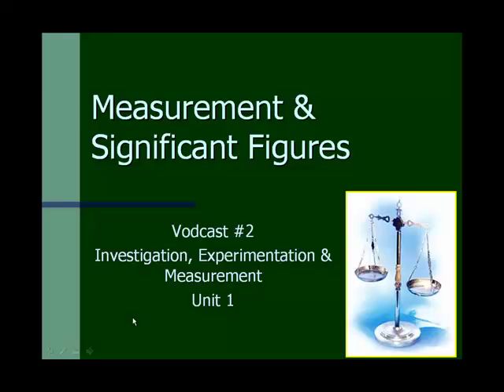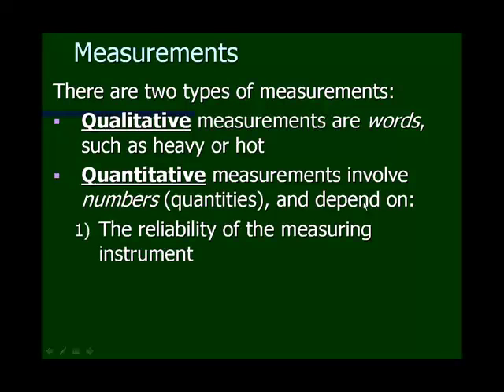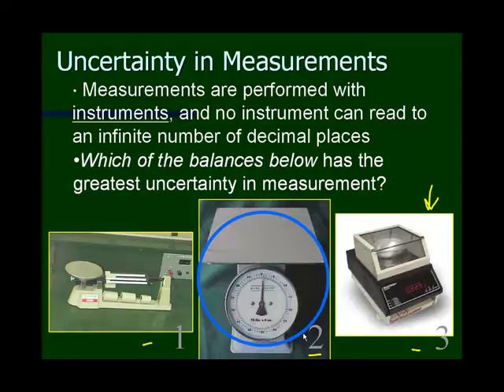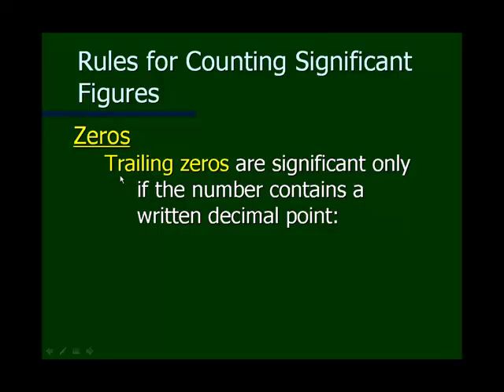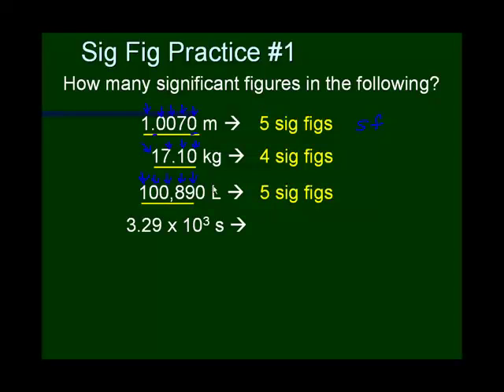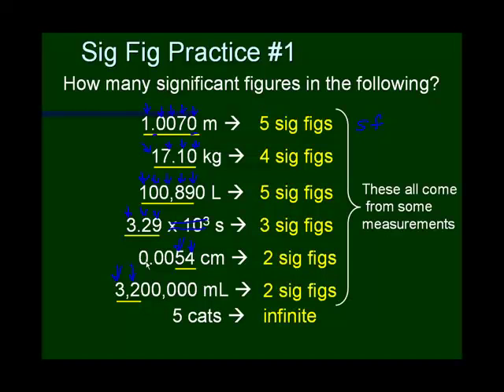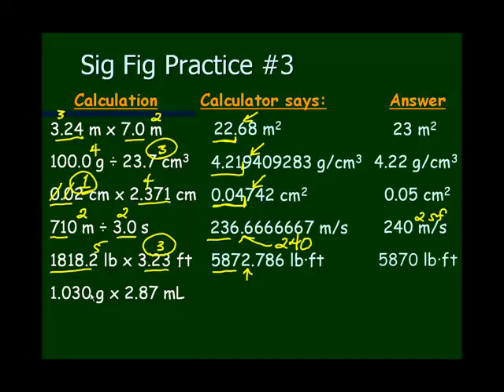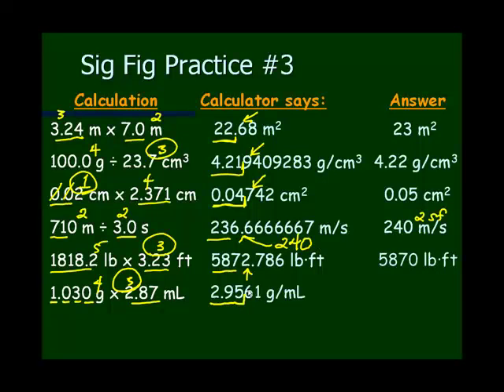6 1 Significant Figures mp4